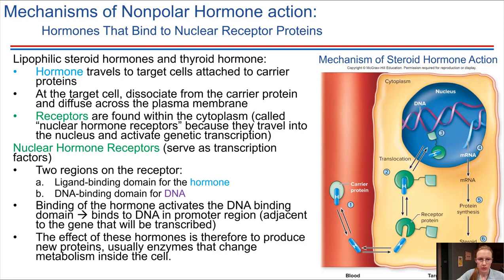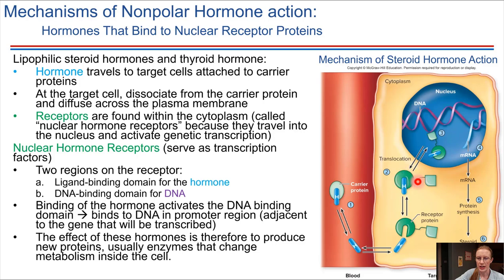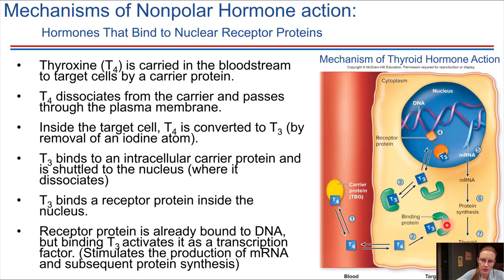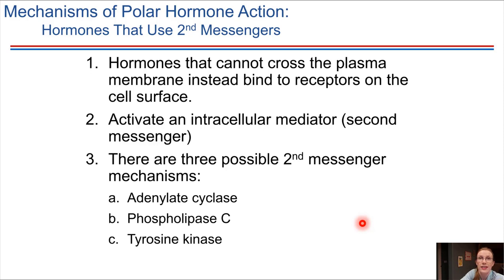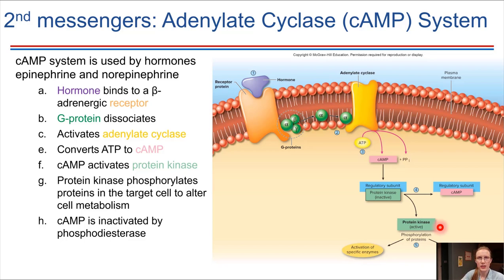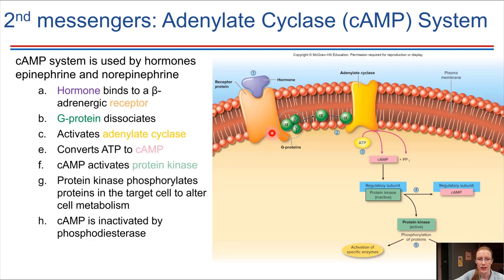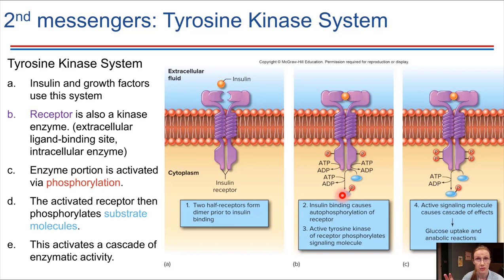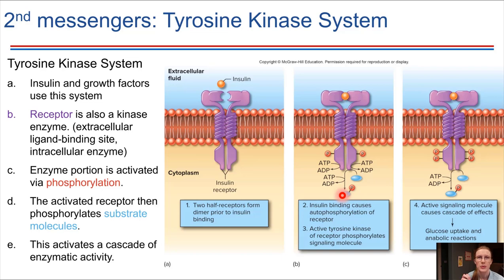Mechanisms of Hormone Action